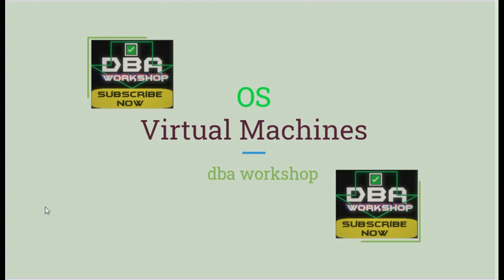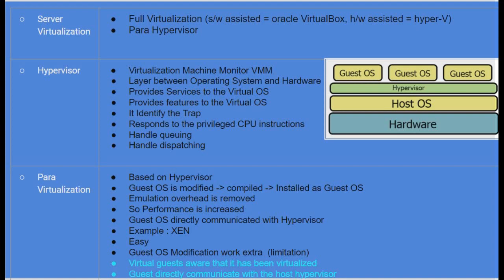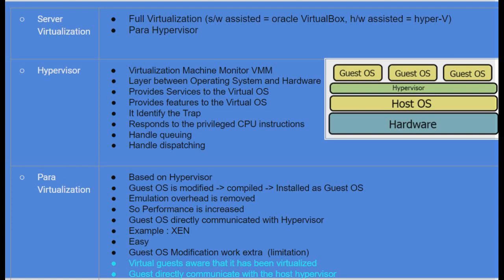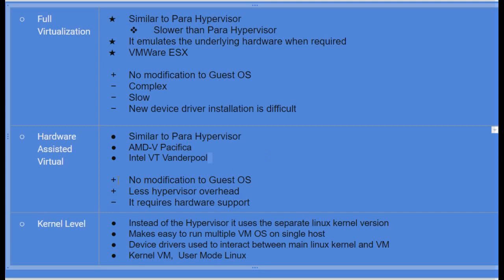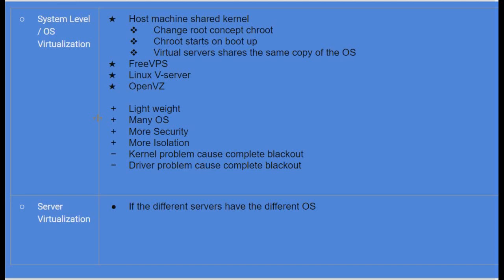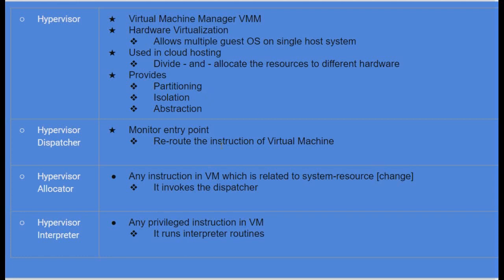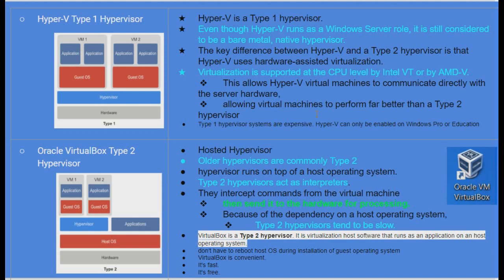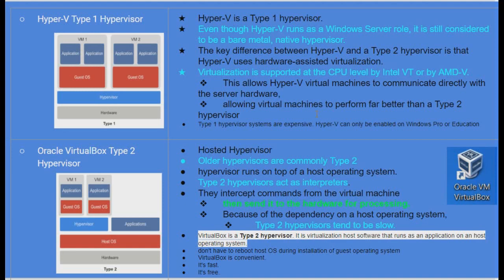✅ Operating System | Virtual Machines | Virtualization | Hypervisor Type 1| Hypervisor Type 2 | OS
About Hyper-V